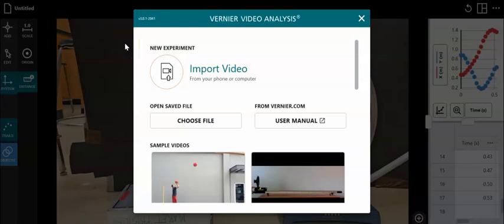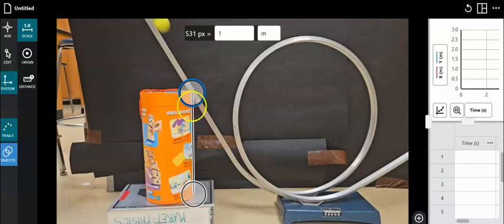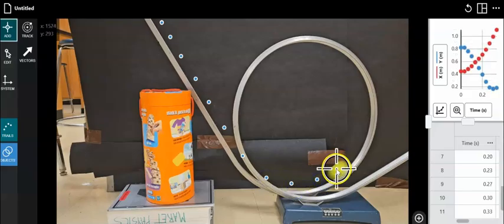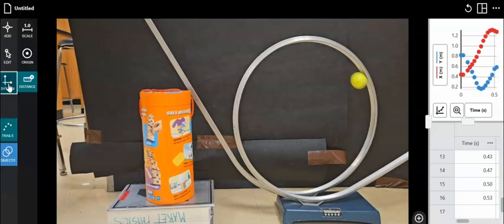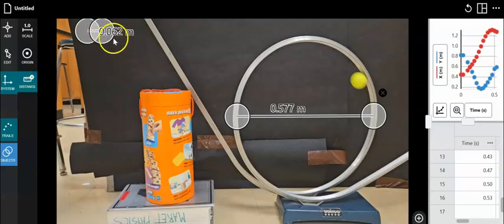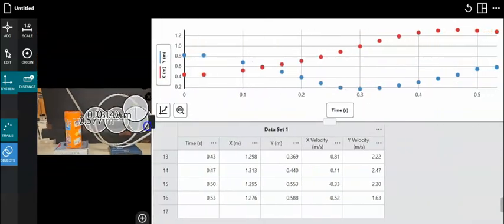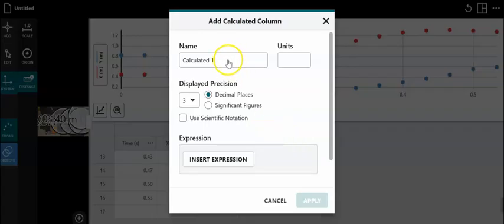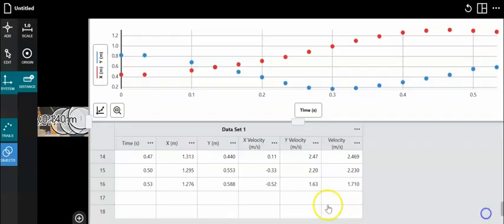APC Roller Coaster Video Lab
Using Vernier Video Analysis to analyze Circular Motion